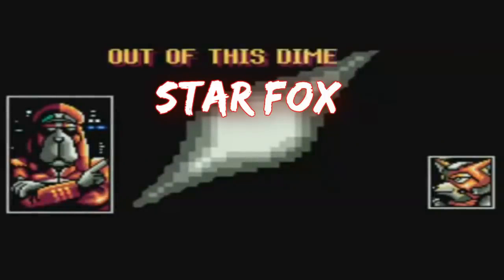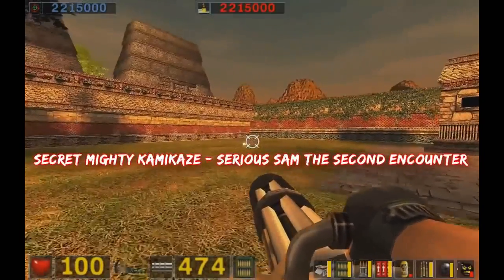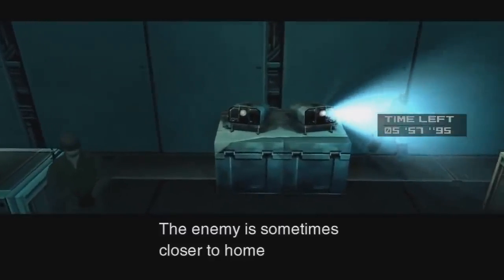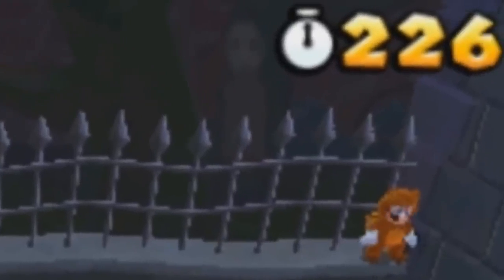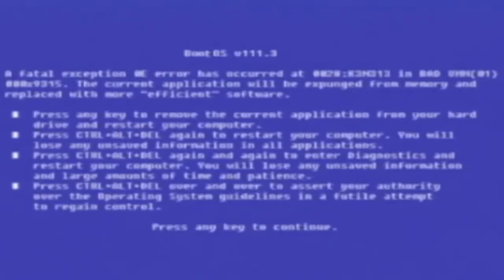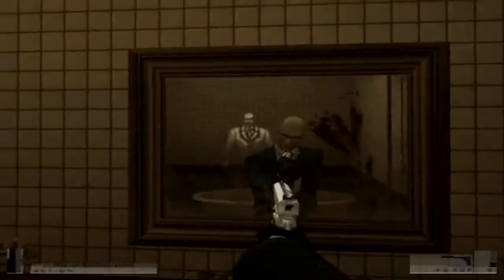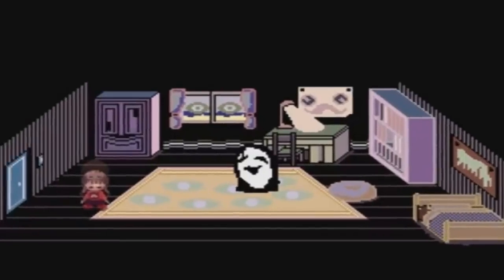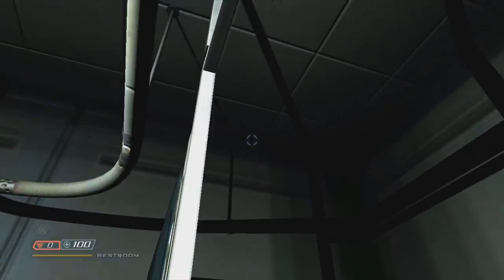Top 45 Scariest Eastereggs In Games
**Contents**

00:00 - Intro
01:07 - Out Of This Dimension (Star Fox)
02:00 - Apartment 3C (Grand Theft Auto: Vice City)
02:38 - Baby Picture (Crossfire)
03:22 - Face (Half Life: Blue Shift)
03:59 - Failed Mission (Timesplitters 2)
04:48 - Jason (Dead Island)
05:31 - The Giant Squid (Assassins Creed 2)
06:07 - Giant Squid (Splashdown)
06:33 - Secret Mighty Kamikaze (Serious Sam: The Second Encounter)
07:13 - John Romero (Doom 2)
08:07 - Aliens (Outlaws)
08:41 - Creepy Voice (Jam Sessions)
09:17 - Psycho Mantis (Metal Gear Solid)
09:58 - Hidden Messages (Portal 2)
10:47 - The Hidden Message (Sonic CD)
11:40 - Hideo Kojima (Metal Gear Solid 2: Sons Of Liberty)
12:22 - Zombie Sounds (Half Life 2)
12:52 - Whispered Names (Black & White 2)
13:33 - Gravemind Speech (Halo 2)
14:50 - Gyroid Face (Animal Crossing)
15:20 - Slenderman (Runner 2)
15:59 - Ghost Face (Super Mario 3D Land)
16:53 - Goldshire Children (World Of Warcraft)
17:52 - Death Row Laugh - Gears Of War 3
18:48 - Teddy Bears (Call Of Duty: Black Ops 2)
19:33 - Hellvalleyskytrees (Super Mario Galaxy 2)
20:20 - Hauntings Within The Room (Silent Hill 4: The Room)
20:57 - Possession Voice (Bioshock Infinite)
21:55 - Idle (Fatal Frame 2)
22:25 - Hidden Sanity Effects (Eternal Darkness)
23:34 - Hidden Alma Scene (F.E.A.R.)
24:18 - Ghost Voice (Modern Warfare 3)
24:54 - Ghost Room (Call Of Duty: Finest Hour)
26:23 - Possessed Teddy Bear (F.E.A.R. 3)
27:06 - Scarecrow's Boat (Batman Arkham City)
27:42 - Ghost (Hitman: Contracts)
28:48 - Tumbleweed (Red Dead Redemption)
29:54 - Growling Noises (Grand Theft Auto 4)
30:42 - Haunted Baby Stroller (Grand Theft Auto 4)
31:01 - Heart Of Happiness (Grand Theft Auto 4)
31:45 - Library Ghost (Gears Of War: Judgement)
33:26 - Uboa (Yume Nikki)
34:26 - Mannequin Head (Condemned Criminal Origins)
35:04 - Haunted Changing Rooms (Condemned Criminal Origins)
35:59 - Krypt Scare (Mortal Kombat 9)
36:50 - Face (Call Of Duty: Black Ops 2: Mob Of The Dead)
37:30 - Hidden Face (Doom 3)
37:57 - The Mirror (Doom 3)
38:17 - Hidden Messages On Keypads (Doom 3)
38:57 - Whispering Voices (Doom 3)
39:26 - Vandalised Faces (Gameboy Camera)
40:35 - Staff Credits